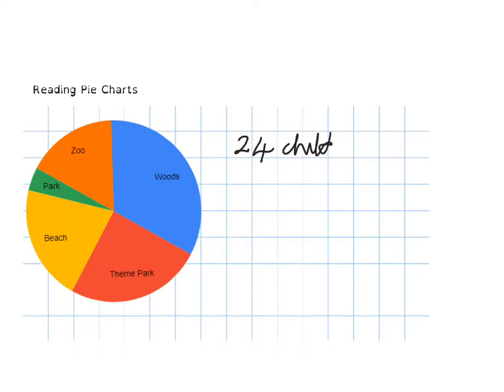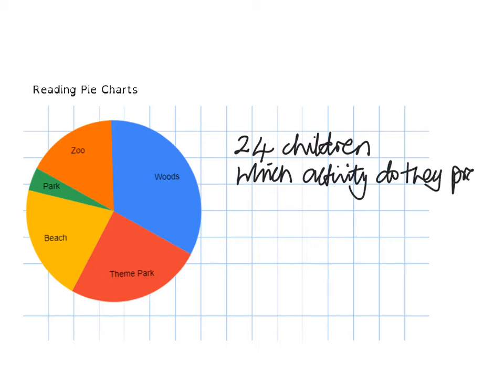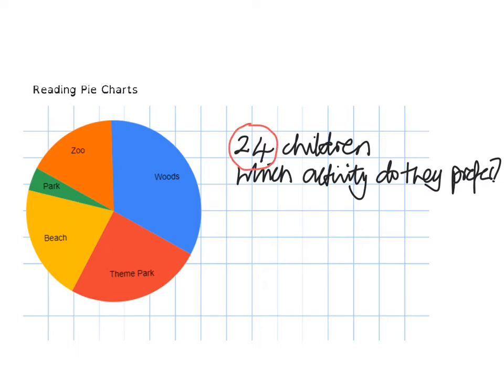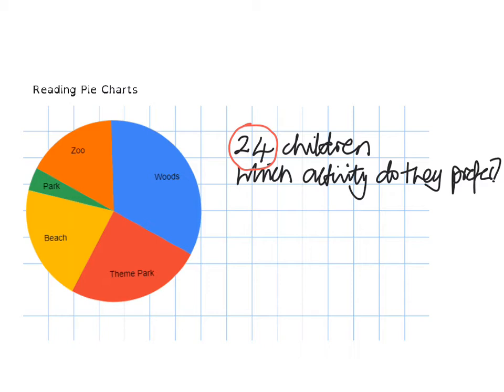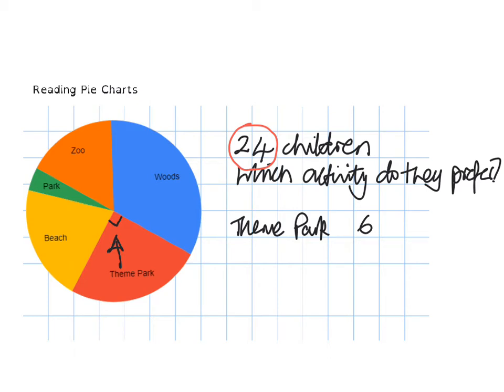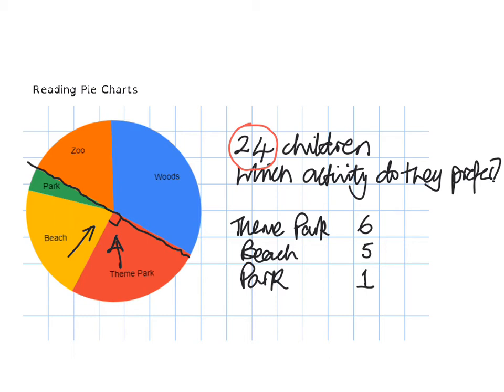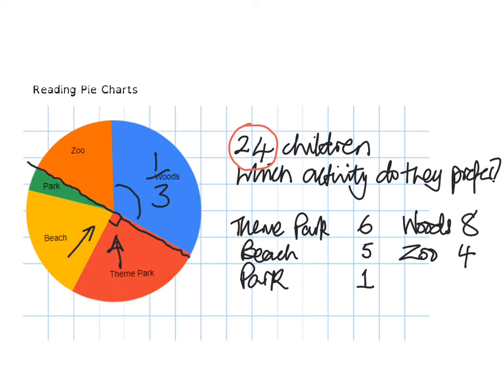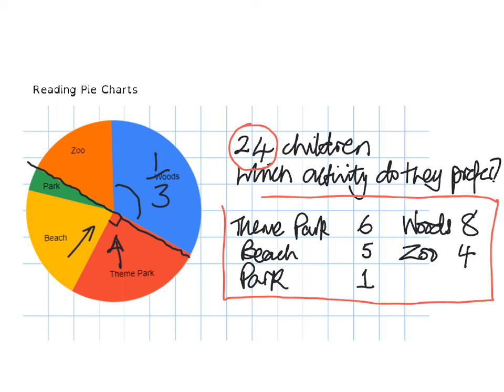Reading Pie Charts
This video shows how to interpret pie chart data